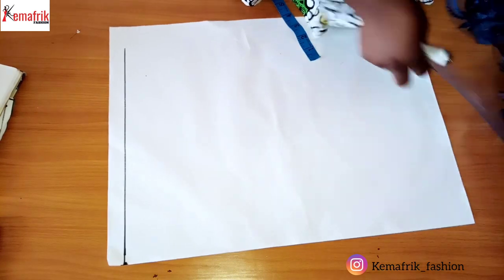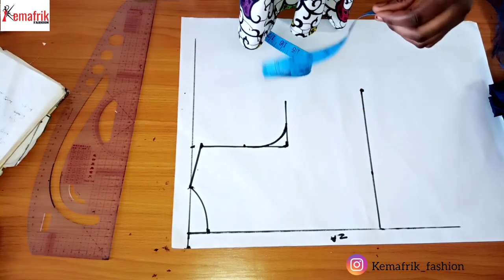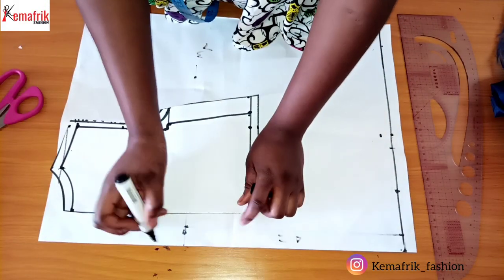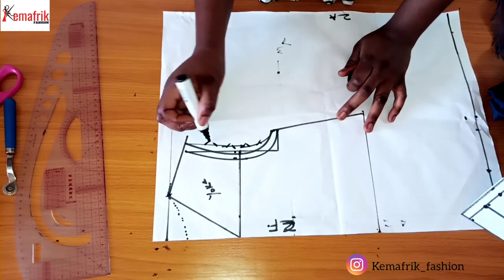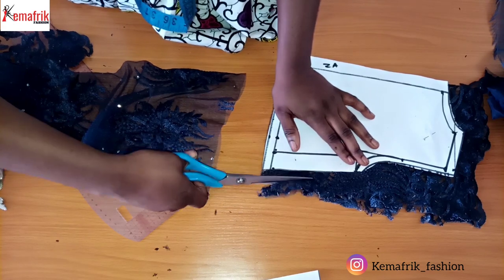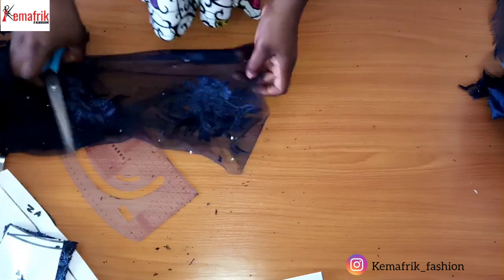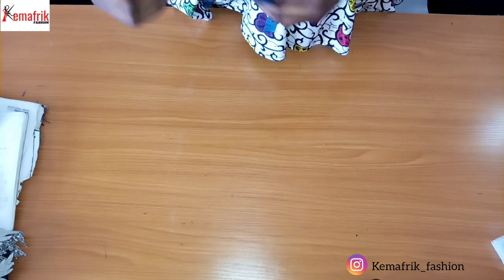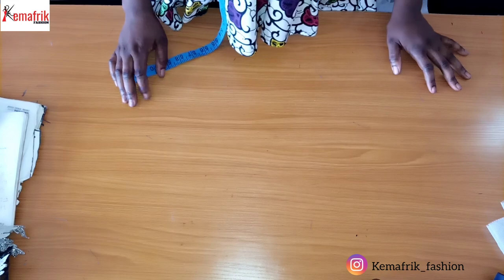How to make a ball dress.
Learn how to make a full three tier organza ball dress for a 2 year old.

Let's mingle